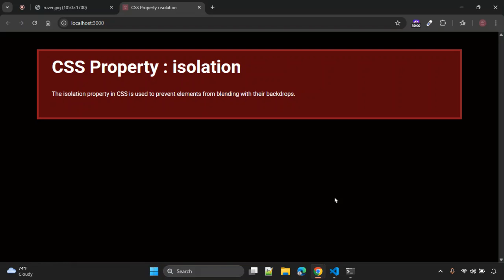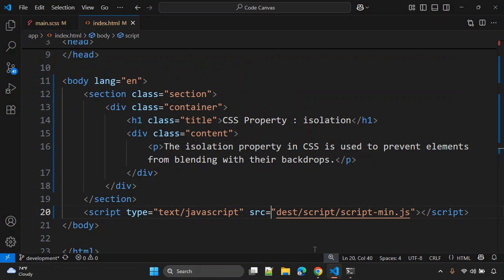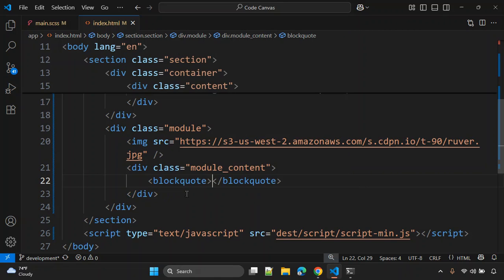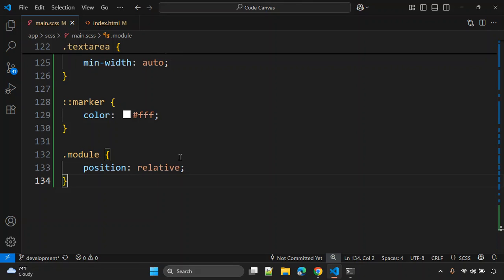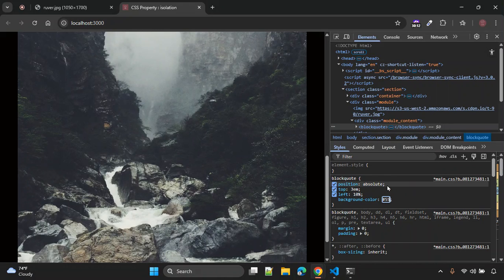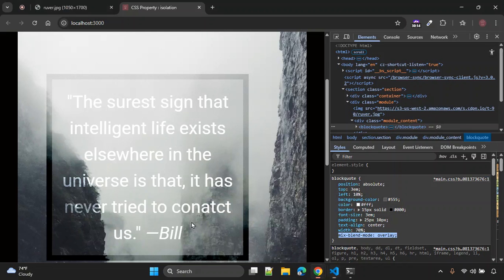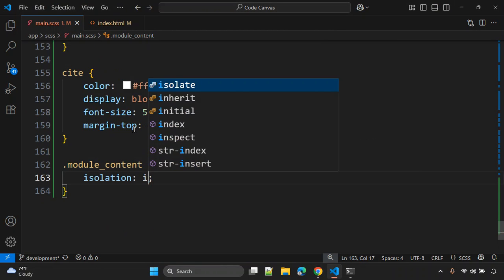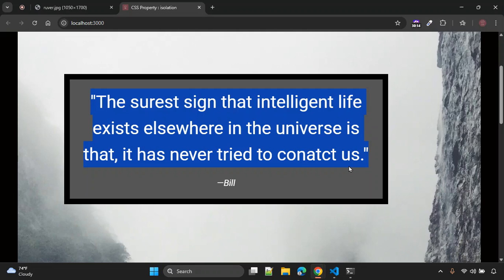CSS Property : isolation explained !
The isolation CSS property is used to define whether an element should create a new stacking context. This is particularly useful when dealing with blending modes and z-index layering in complex layouts.

🔍 What is a Stacking Context?
A stacking context is an imaginary layer system in which elements are stacked according to their z-index values. Normally, elements are part of the same stacking context unless certain properties (like position, opacity, transform, etc.) create a new one.

🧠 Purpose of isolation
The isolation property helps prevent blending effects from leaking into or affecting other elements outside the current element. It’s especially useful when using CSS blend modes (mix-blend-mode) and you want to isolate the blending to a specific element.

🛠️ Syntax
isolation: auto | isolate;

auto (default): The element does not create a new stacking context.
isolate: The element does create a new stacking context.

🎯 When to Use isolation?
When using mix-blend-mode and you want to contain the blending effect.
When managing complex z-index layering and want to control stacking contexts.
When debugging unexpected visual effects due to blending or stacking.

The isolation CSS property has wide browser support across modern platforms.

✅ Browser Compatibility Overview
According to MDN Web Docs 1 and Can I Use 2:

Chrome: Supported since version 52
Firefox: Supported since version 48
Safari: Supported since version 10
Edge: Supported (based on Chromium)
Opera: Supported since version 39
Mobile Browsers: Generally supported on Android and iOS browsers that use WebKit or Chromium engines.

🟡 Notes
Older versions of Internet Explorer do not support isolation.
It’s safe to use in most modern web development projects, especially if you're targeting users with up-to-date browsers.